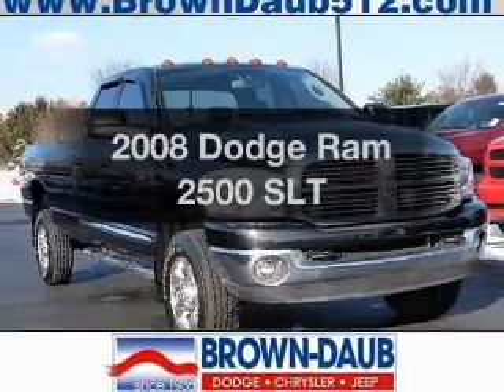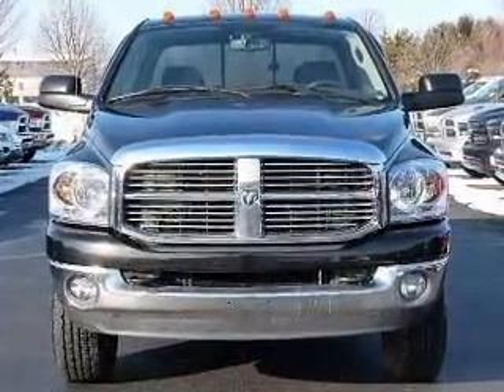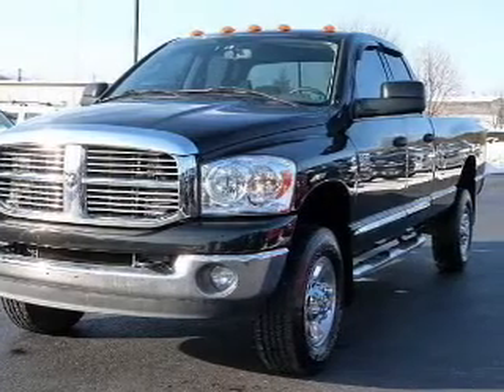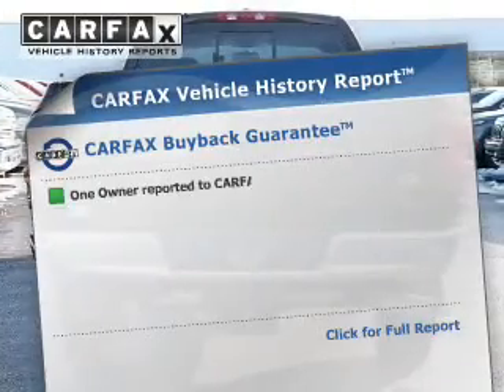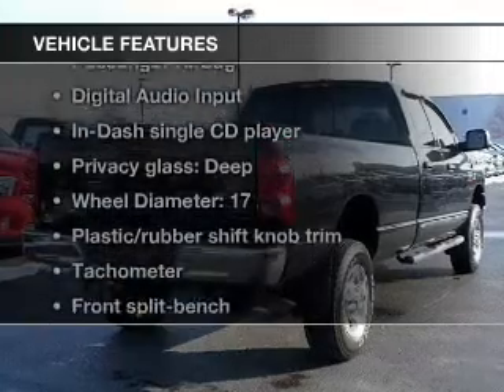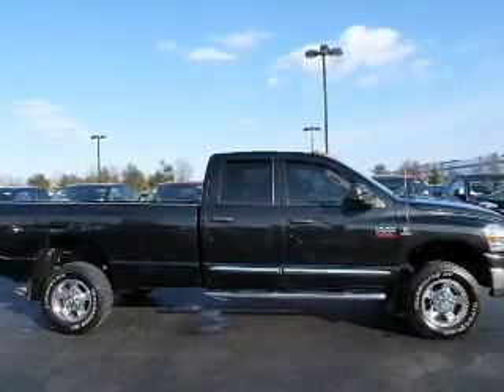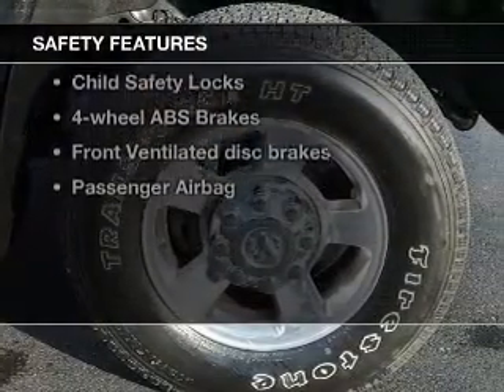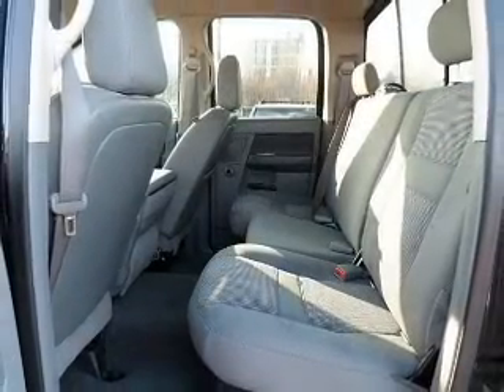2008 Dodge Ram 2500 - Bath PA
Year: 2008
Make: Dodge
Model: Ram 2500
Trim: SLT
Engine: 6.7 liter inline 6 cylinder 24 valve
Transmission: Automatic
Color: Brilliant Black Crystal Pearl
Mileage: 76753
Address:
7720 Beth-Bath Pike